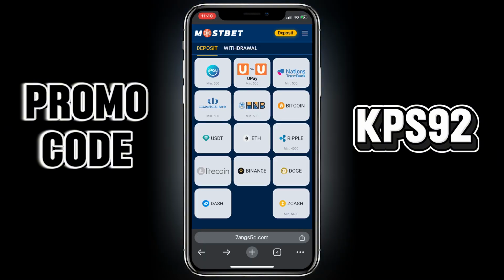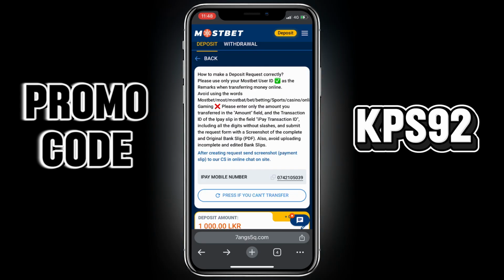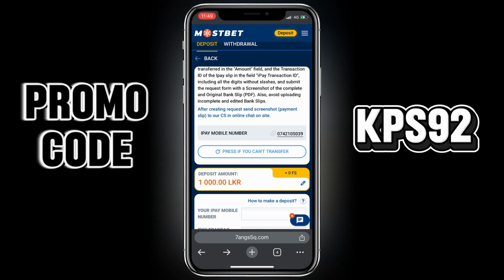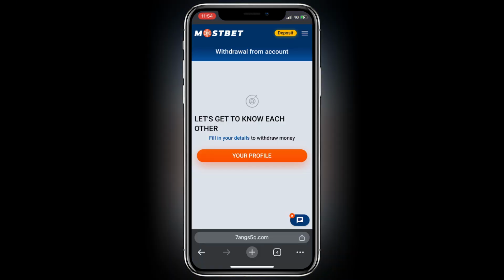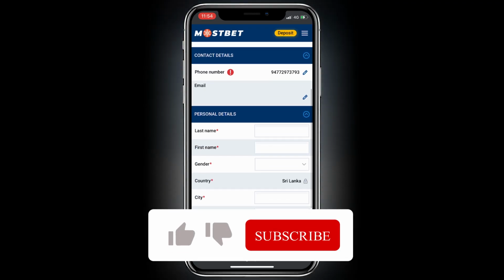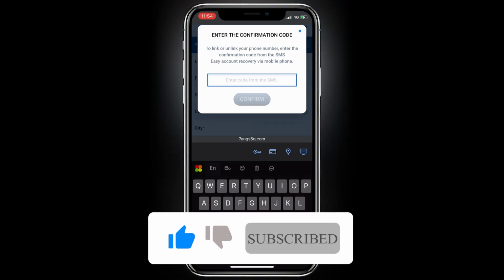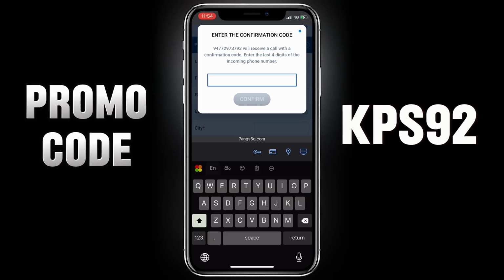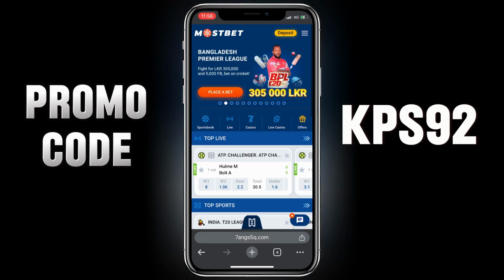How to Register Mostbet Account FREE!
mostbet
mostbet registration
mostbet deposit
mostbet account opening
mostbet withdrawal
mostbet crash game trick
mostbet review
mostbet registration online
mostbet real or fake
mostbet registration bonus
mostbet registration number
mostbet registration pakistan
mostbet registration bangladesh
mostbet reddit
mostbet account download
mostbet account kivabe khole
mostbet accepted countries
mostbet account verify korbo kivabe
mostbet account sign up
mostbet accumulator
mostbet account screenshot
mostbet account number
mostbet account kivabe login korbo
mostbet app
mostbet login
mostbet apk
mostbet apk download
mostbet sri lanka com en registration
mostbet sri lanka

How to register Mostbet account step by step,
Mostbet registration for beginners,
Mostbet sign up without phone number,
Mostbet account create Sinhala guide,
Mostbet registration free bonus 2025,
Create Mostbet betting account easily,
Mostbet new user registration tutorial,
How to download and register Mostbet app,
Mostbet free sign up no deposit,